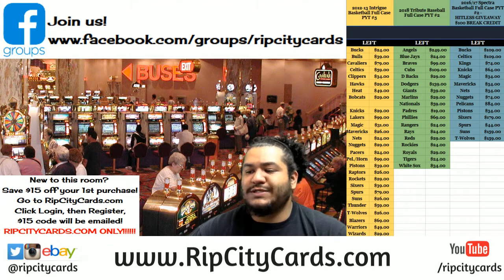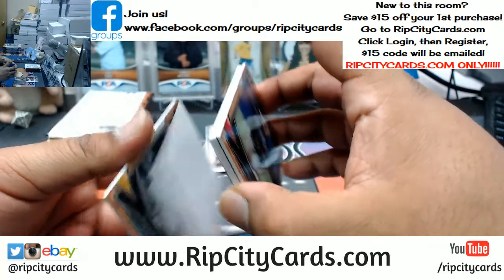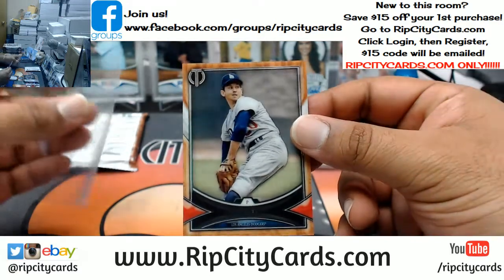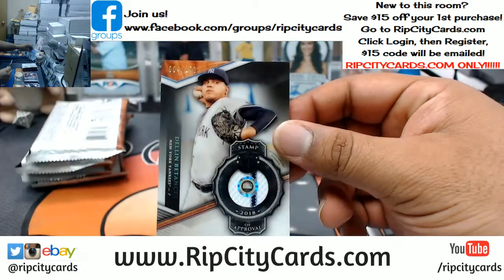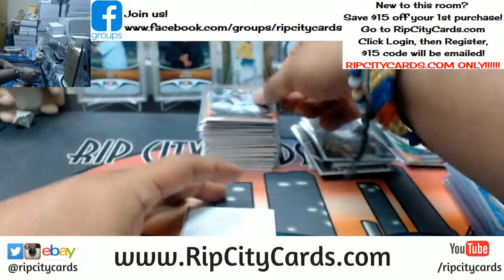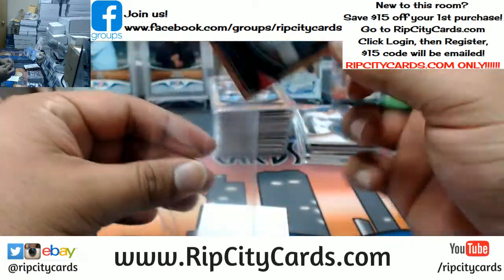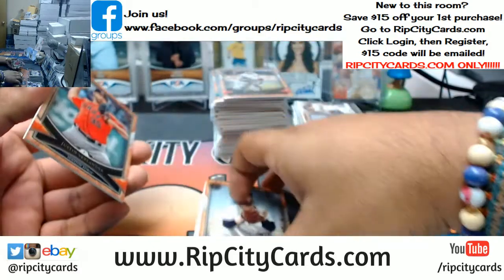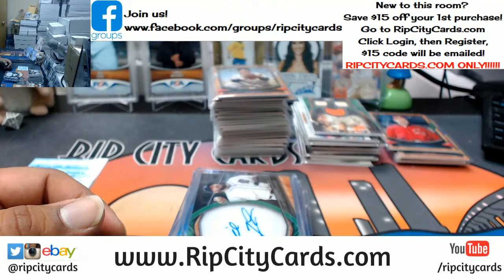2018 Tribute Baseball Half Case #1 eBay